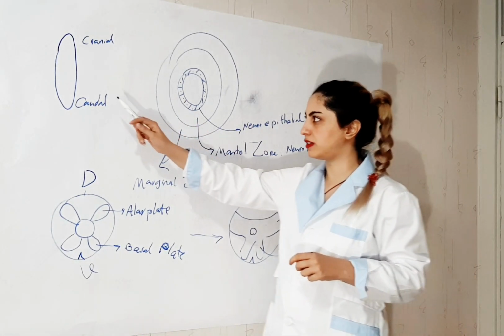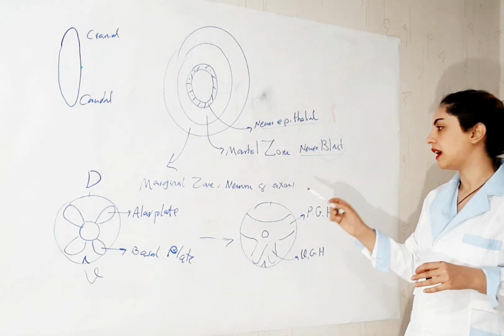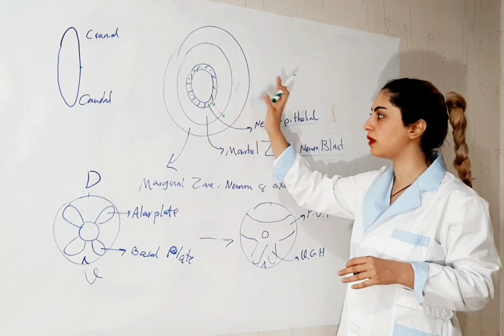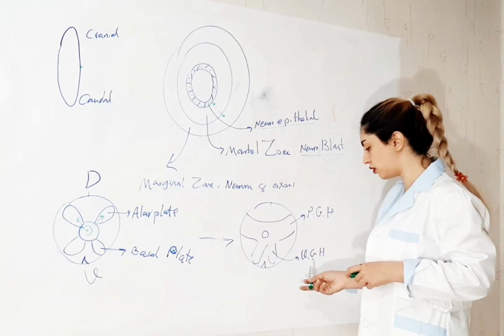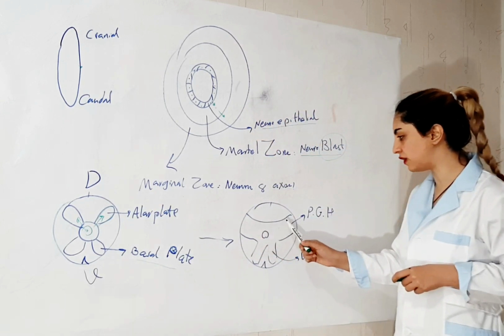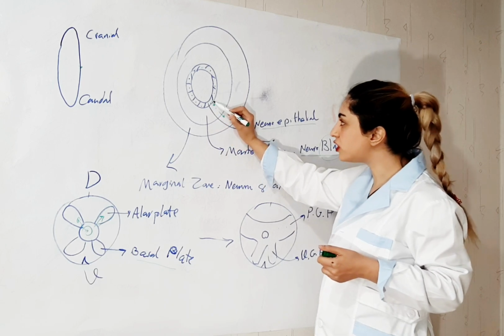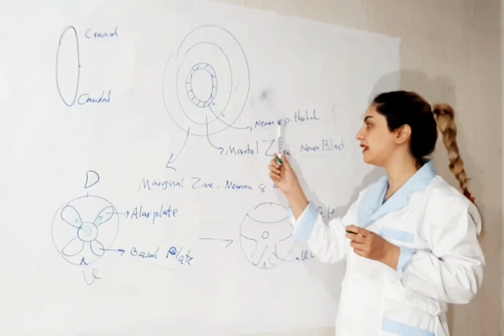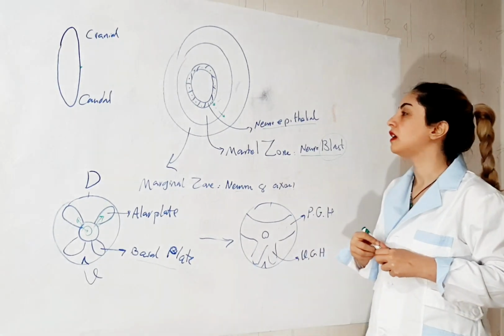Spinal Cord Layers Embriology